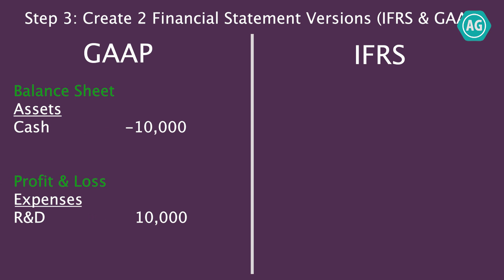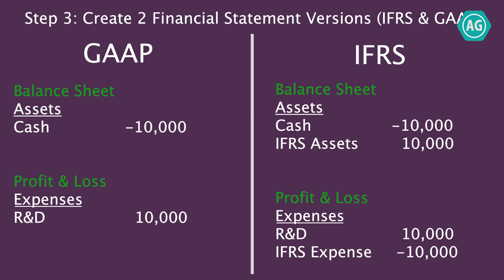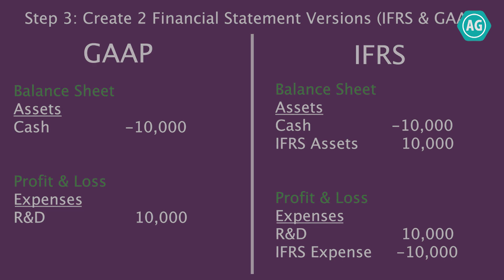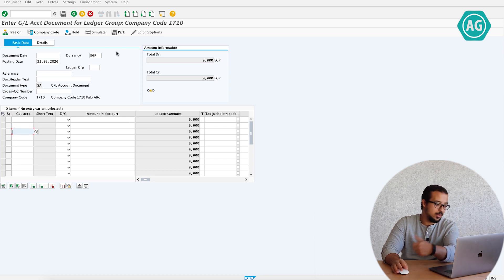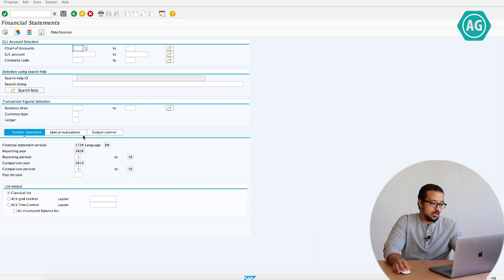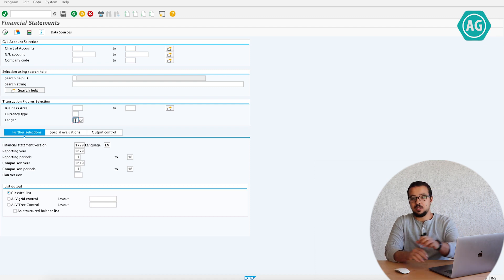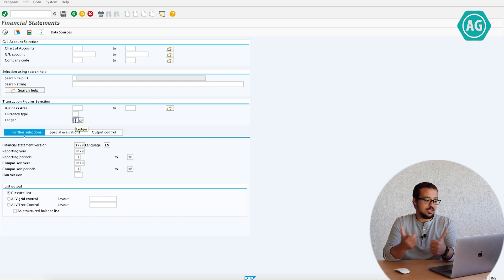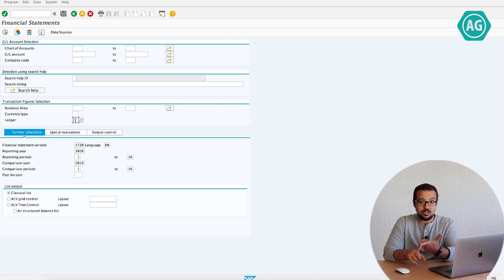Parallel Accounting in SAP: Multiple Accounting Standards - Leading & Non leading Ledger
How can we report with multiple Accounting Standards (IFRS, GAAP, ...) in SAP?
I explain the concept of Parallel Accounting in SAP with a quick demo on SAP S4HANA 1909

Looking forward to your comments here and on LinkedIn